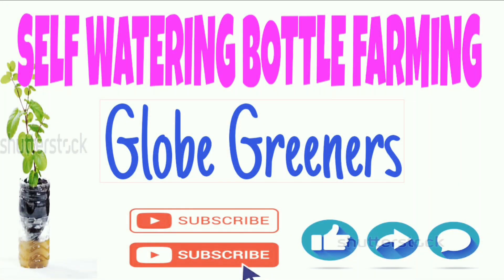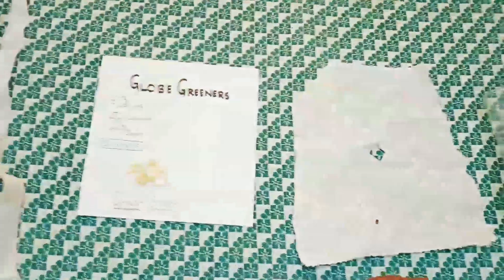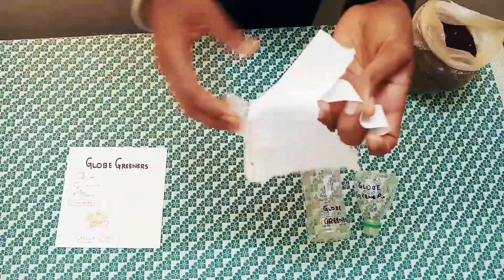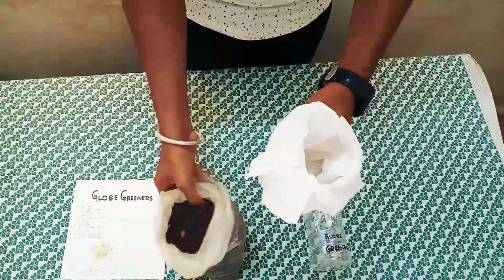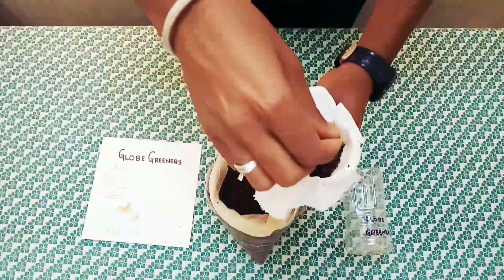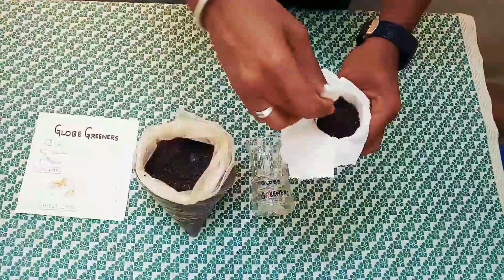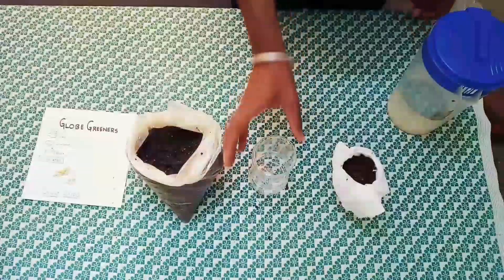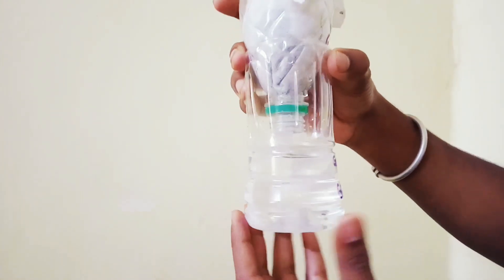Self Watering system for plants using waste plastic bottle... Capillary Action or Wick Hydroponics..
Hello Guys,

This is the experiment conducted to show that we can utilize the available resources and grow plants easily...

The principle behind this is Capillary Action...
Here the Wick is used for Capillary action...

Another way to represent HYDROPONICS...
Self Watering System for plants using waste plastic bottle...

This is usually best suited for green leafy vegetables and short duration crops like coriander, mint, etc... and also for short rooted Ornamental Crops...

Let's love the Plants in new style of 2019...

Happy Valentine's Day to Green Lovers...

You can also increase the aesthetic look of home or office by this type of planting...

You can teach your children regarding Capillary action...
It is best suited for School experiments...

Video By:
TEJAS VG

Special Thanks To:
Dr.R.S.GIRADDI Sir

Thanks To:
Siddanagouda.B.Hosalli
Sunil.M.K
Vinayaka.G.K
Yashwanth.P.R
Yatheesh.A.J
Suhas.C